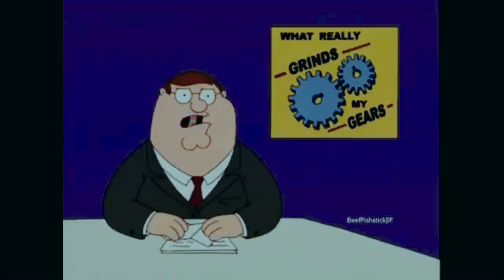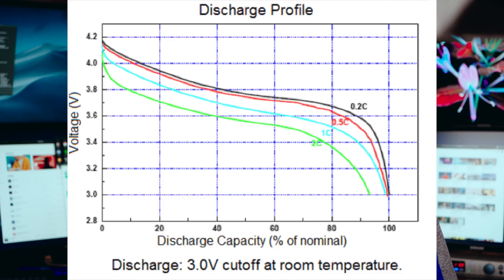Battery Voltage Monitoring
I go over the battery voltage monitoring on flight one, and how ours is different.  Also we go over when to land on the battery voltage.